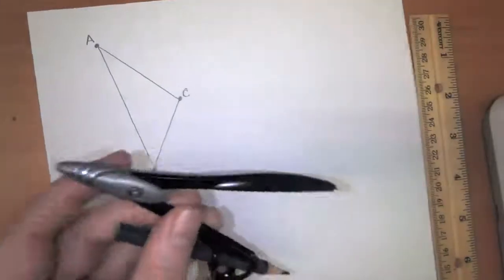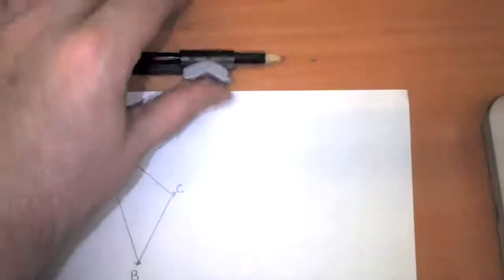Geometry - Construct a triangle given three side lengths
This video shows how to construct a triangle using a compass and straightedge given the lengths of three of its sides.